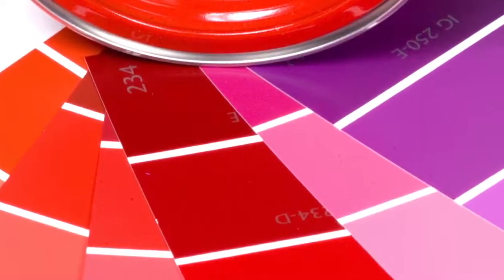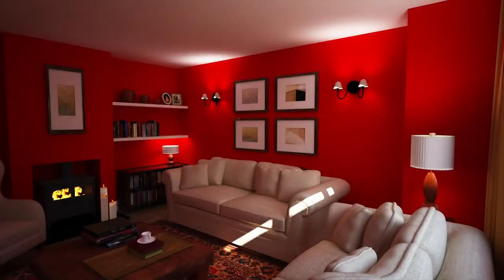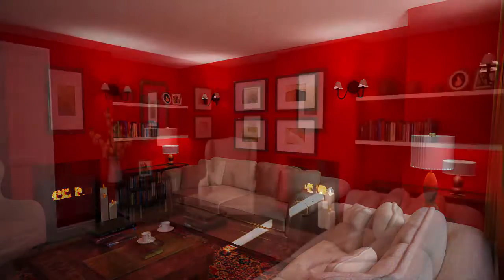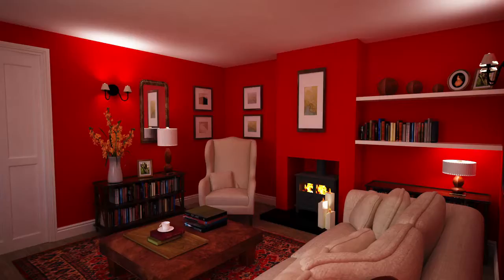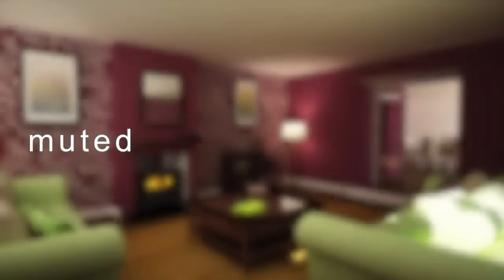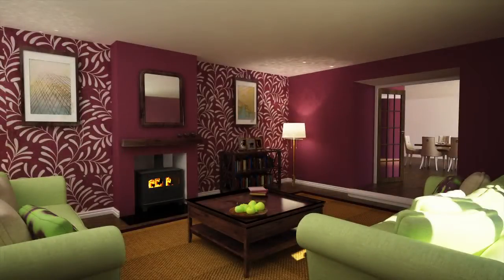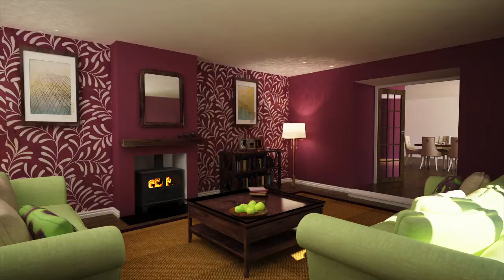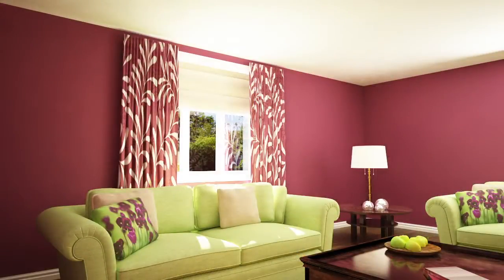Colour schemes: decorating with reds and purples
Want to create a red and purple colour scheme? Our colour expert Gordon Whistance shares his advice on choosing a colour scheme